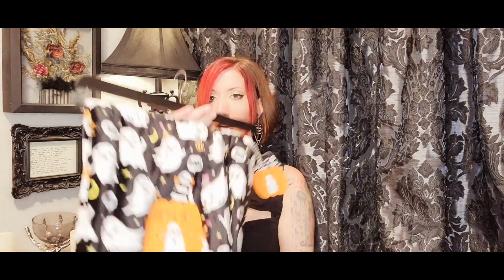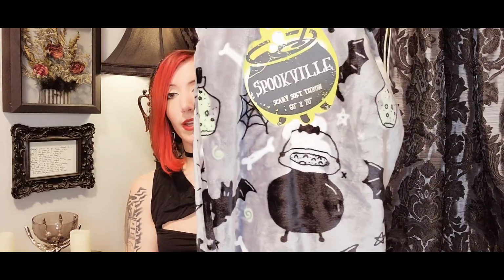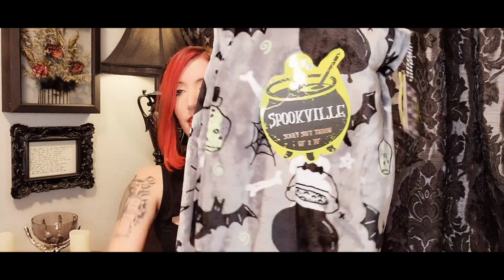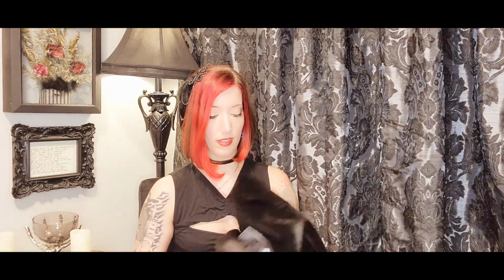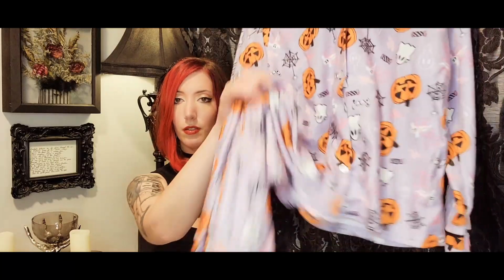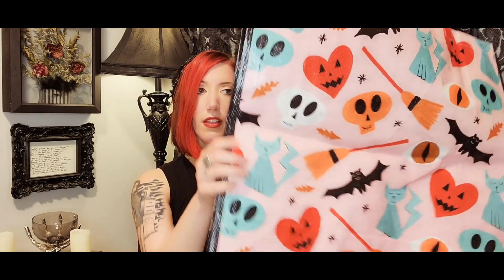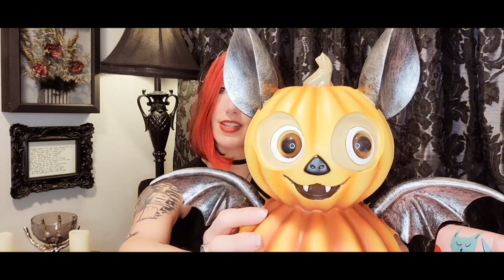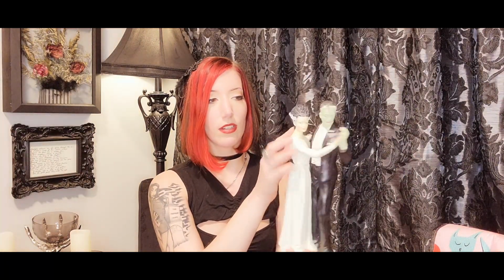More Summer Halloween Hunting 2023! Code Orange Haul - Part 2! HomeGoods, Marshalls, and Gabe's!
Hello Graveyard Ghouls!

If you're like me and find yourself wishing for the most magical time of the year (Halloween season, of course!) then I hope this video will help get you through the remainder of the summer months!

You guessed it! In this video, we're back on the hunt for the most spooktacular Halloween finds that we could get our claws on. Join me to see what "Code Orange" offerings HomeGoods, Marshalls, and Gabe's had during July 2023! I hope you'll enjoy this haul of what I got so far, but there are still three months until Halloween so the hunt will continue. :)

After all, every day is Halloween at Art Of The Unquiet Grave!

-Ash